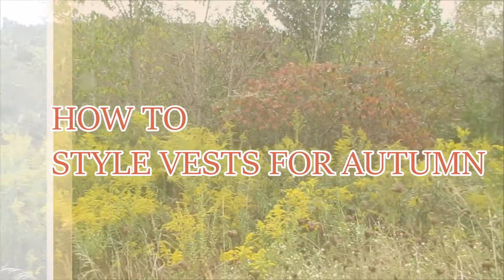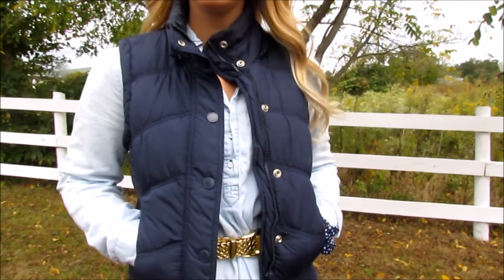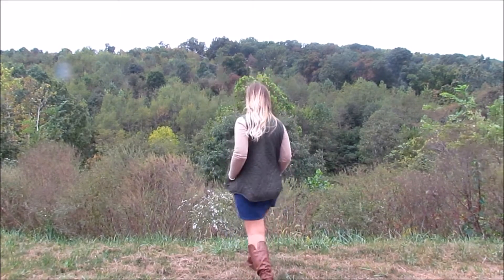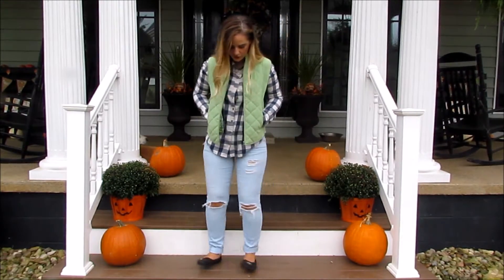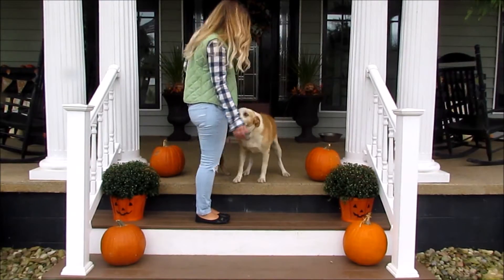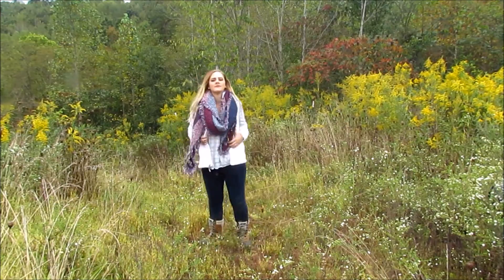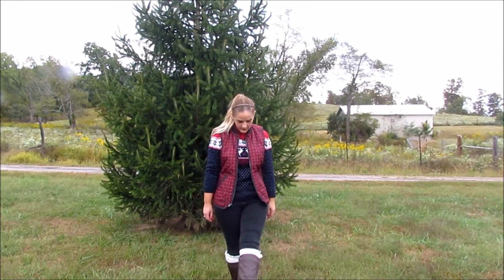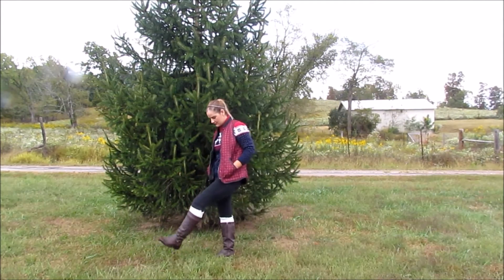HOW TO STYLE VESTS FOR FALL AND WINTER | ARIKASHANTILLY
OUTFIT ONE:
Dress: Old Navy
Vest: American Eagle
Bracelets: Kiel James Patrick
Boots: SODA
Belt: Vintage

OUTFIT TWO:
Vest: Old Navy
Skirt: Old Navy
Boots: Shoe Sensation
Turtleneck: JC Penny
Pearl Bracelet: Kiel James Patrick
Other Bracelet: Michael Kors
Necklace: Vintage

OUTFIT THREE:
Vest: Van Heusen
Flannel: Hollister
Jeans: American Eagle
Flats: Puma
Necklace: Tiffany & Co.

OUTFIT FOUR:
Vest: The North Face
Scarf: I don't remember, it was a boutique :(
Flannel: Old Navy
Boots: The North Face
Jeans: American Eagle

OUTFIT FIVE:
Jeans: American Eagle
Vest: Old Navy
Sweater: British Khaki
Ring: Pandora
Boots, Boot Socks, and Headband: they are either discontinued or was a gift and I don't know where they are from!

GET TO KNOW ME:
~What is your name? Arika Shantilly:)
~What's your favorite color? Blue!!!